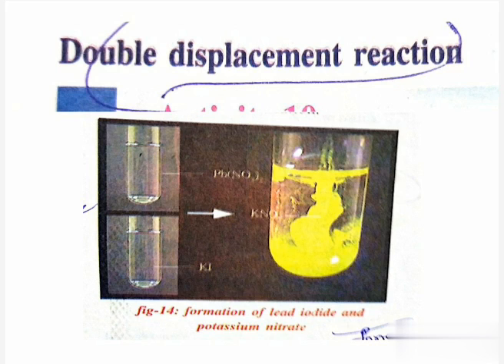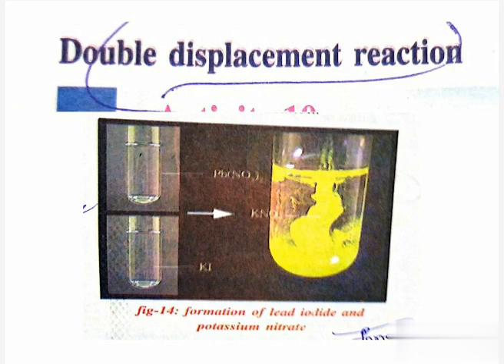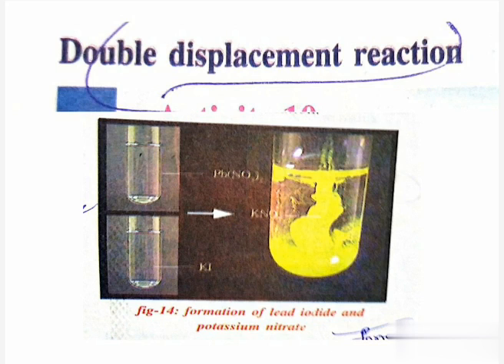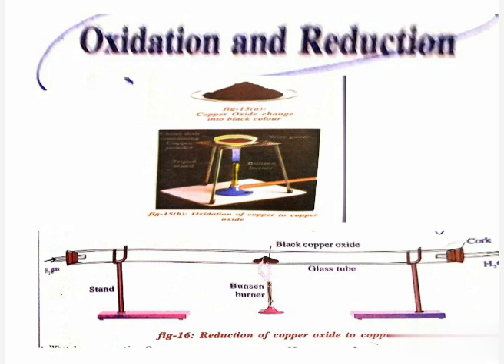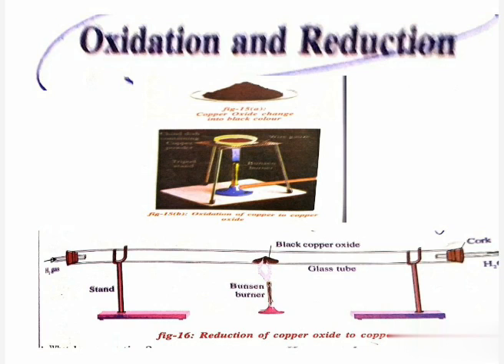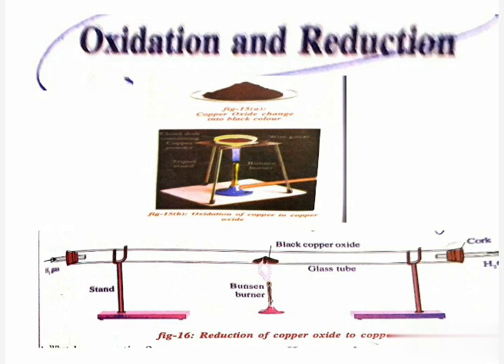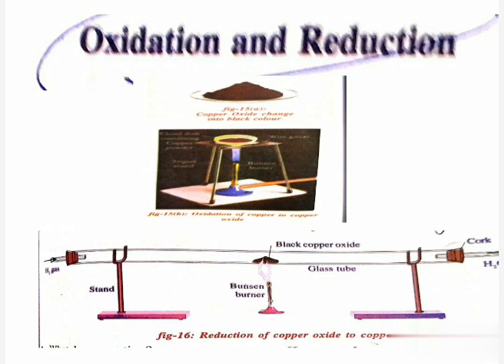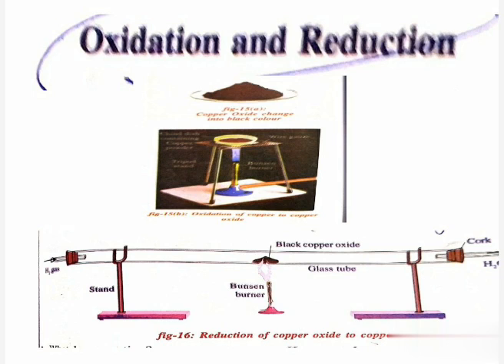Class 9 physical science